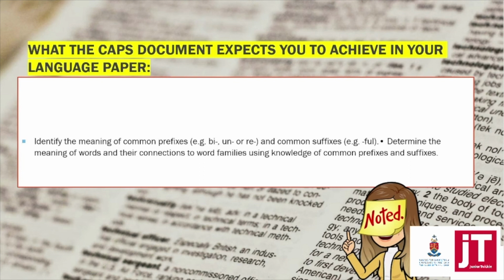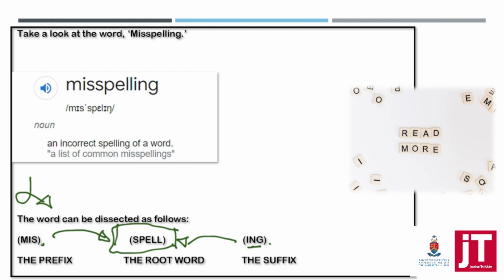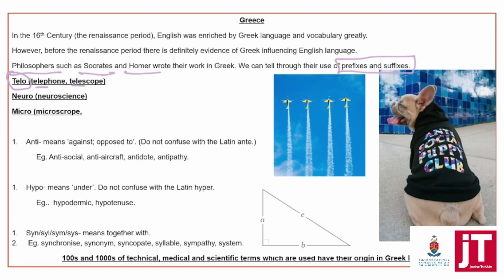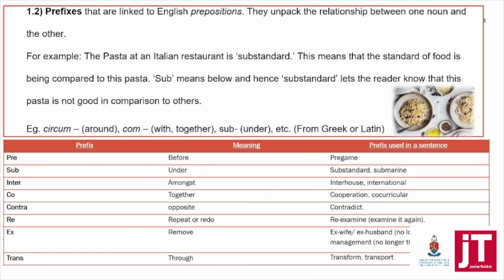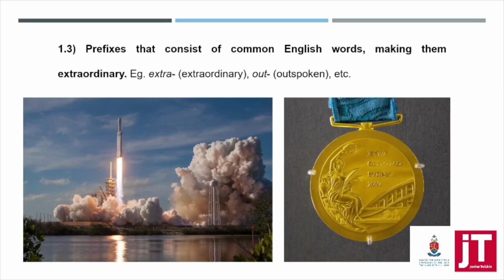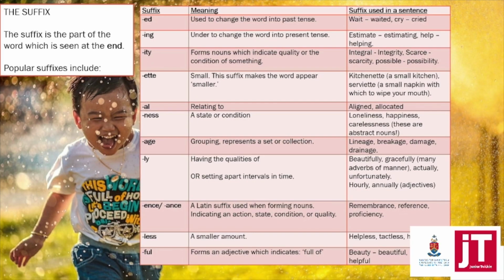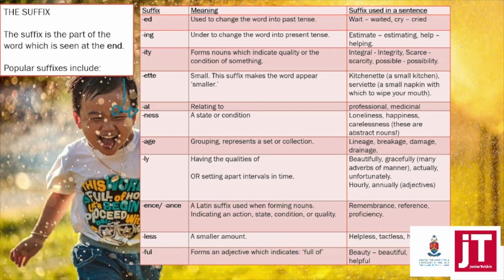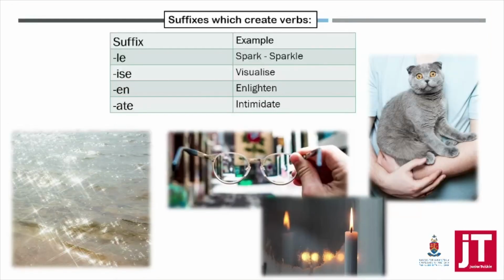2. Gr 8 English - Language - Prefixes, Suffixes, Dictionary Work